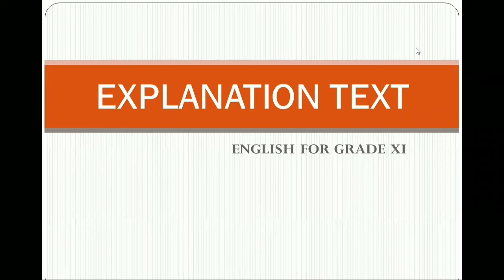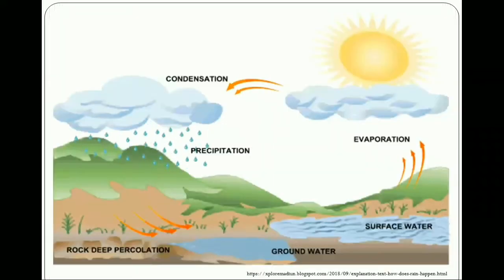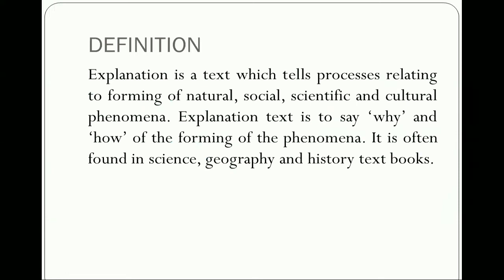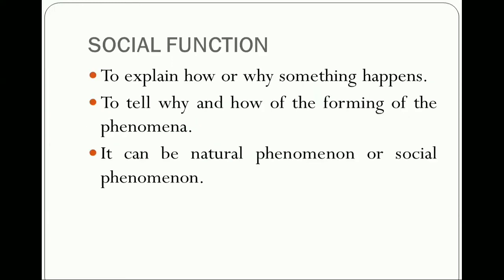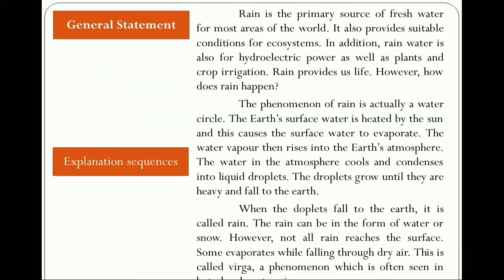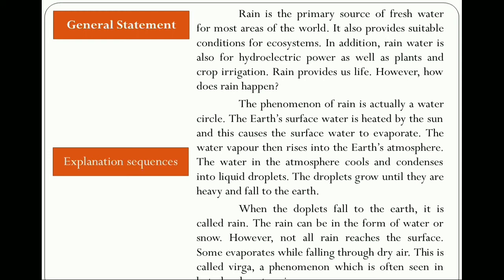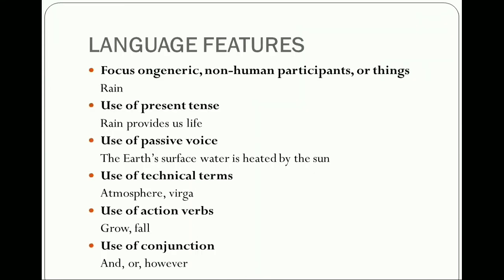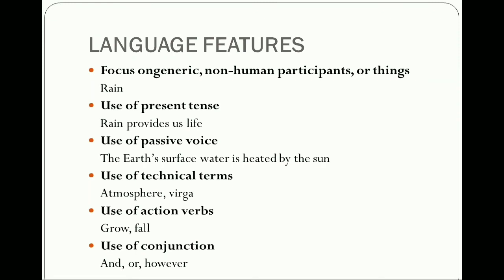Explanation Text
Video ini sebagai rangkuman materi tentang Explanation text secara singkat. Semoga bermanfaat..